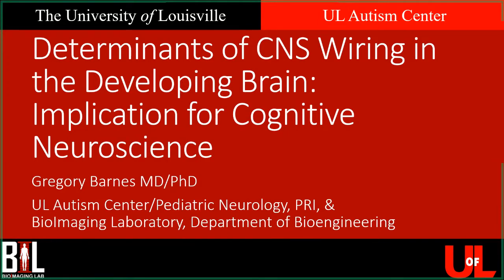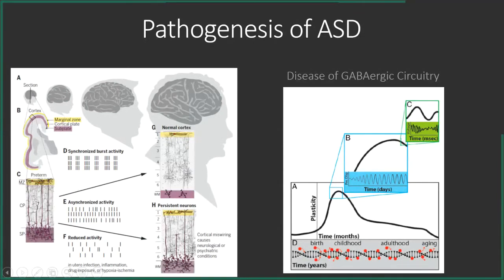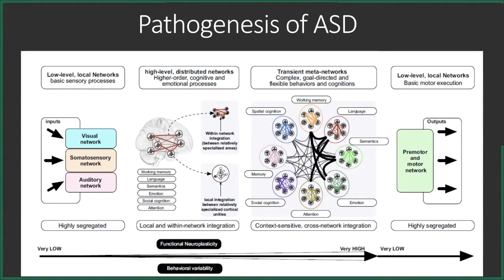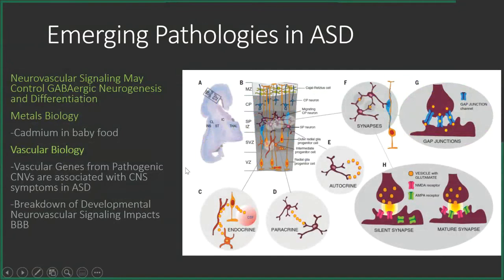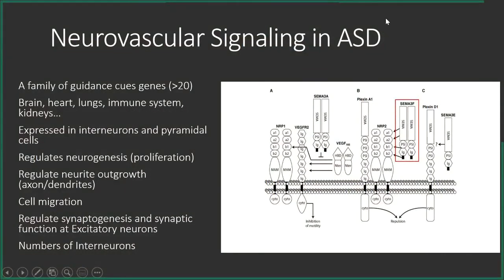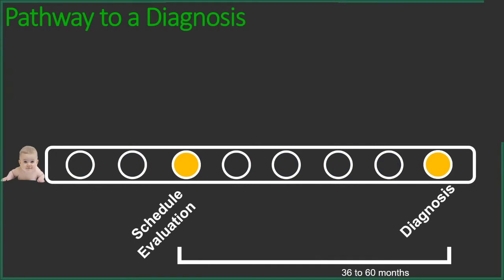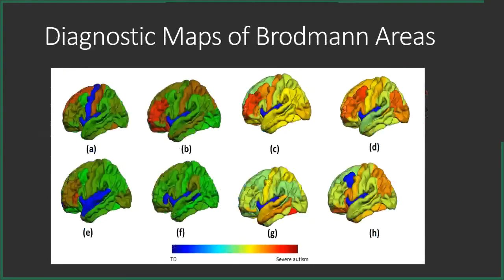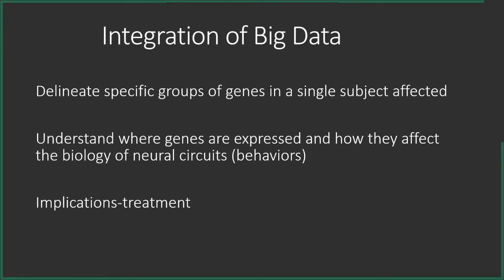Determinants of CNS Wiring in the Developing Brain:Cognitive Neuroscience Implication- Dr G. Barnes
April 8, 2021 Neurology Grand Rounds - Determinants of CNS Wiring in the Developing Brain: Implication for Cognitive Neuroscience- Dr Gregory Barnes, Professor of Neurology, Child Neurology Division and Autism Center Director at the University of Louisville SOM.